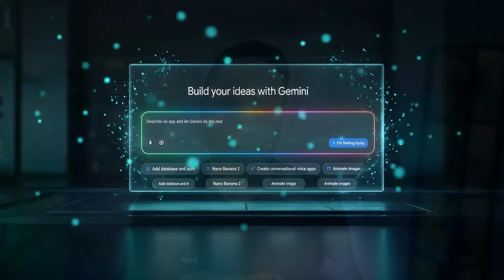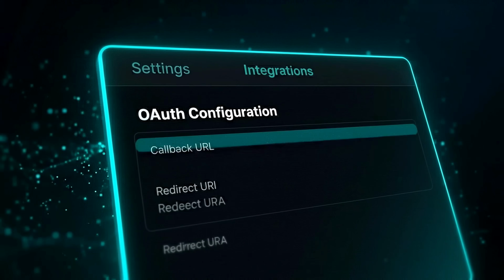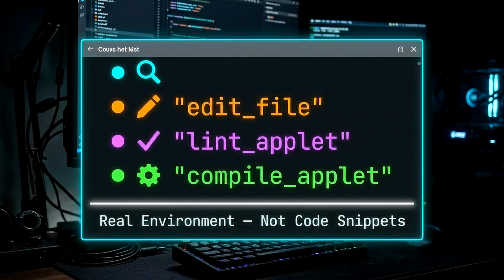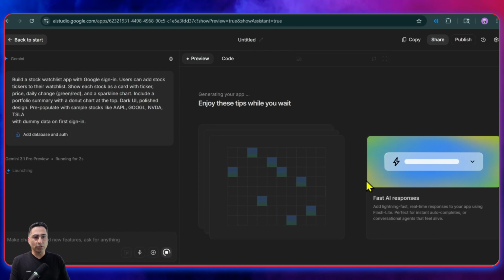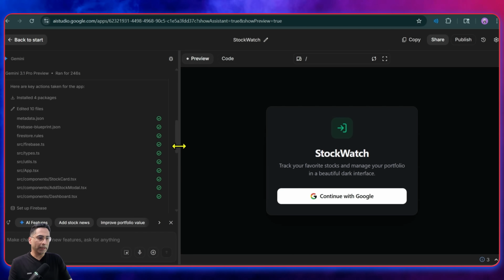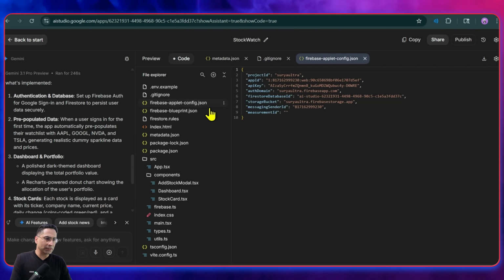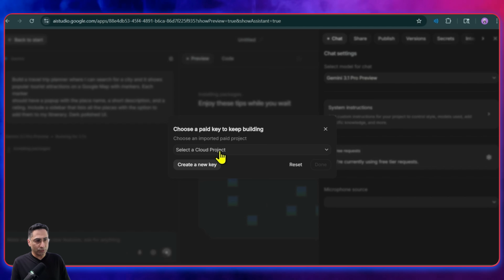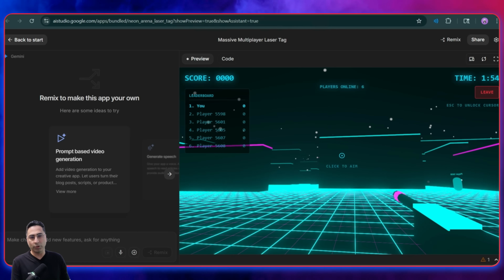The ALL NEW Google AI Studio has 7 INSANE UPDATES!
Google AI Studio Just Got a MASSIVE Upgrade — Firebase, Multiplayer, Secrets & More!

Google AI Studio just dropped its biggest update yet — and it's no longer just a prototyping tool. In this video, I break down all 7 major new features and demo the most powerful ones live, including automatic Firebase integration, a secrets manager for external APIs like Google Maps, and the new Anti-Gravity coding agent that powers the entire Build mode.

Whether you're a developer, indie builder, or just curious about where AI-powered app development is heading, this one is packed with insights.

What's New in Google AI Studio:

🔥 Firebase Integration — auto-provisions Firestore & Firebase Auth from a single prompt
🎮 Multiplayer — build real-time collaborative apps & games
🔑 Secrets Manager — securely store API keys server-side, never exposed in client code
📦 NPM Packages — full access to the NPM ecosystem via a real Node.js runtime
⚛️ Next.js Support — production-grade framework support alongside React & Angular
💾 Session Persistence — your app state is saved across devices and sessions
🤖 Anti-Gravity Coding Agent — deeper project understanding, faster multi-step edits, runs in a real Linux container on Cloud Run

Chapters:
0:00 Introduction
0:10 Overview of All 7 New Features
0:16 #1 Firebase Integration
0:57 #2 Multiplayer
1:28 #3 Secrets Manager
2:03 #4 NPM Packages
2:36 #5 Next.js Support
3:04 #6 Session Persistence
3:21 #7 Anti-Gravity Coding Agent
4:13 Demo Overview
4:32 Demo 1: Firebase Integration (Live)
10:18 Demo 2: Secrets Manager (Live)
13:59 Wrap-Up & Key Takeaways

All opinions are my own and do not represent my employer.

 Google AI Studio, Firebase Integration, AI App Builder, Gemini, Next.js, NPM, Secrets Manager, Multiplayer Apps, Anti-Gravity Agent, AI Development, Google Cloud, Full Stack AI, No-Code Low-Code, AI Studio Update